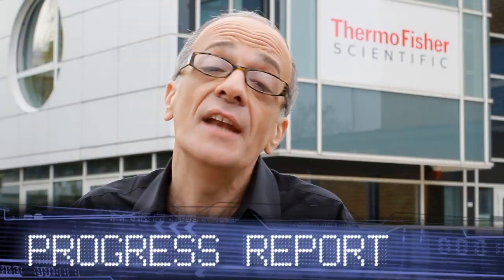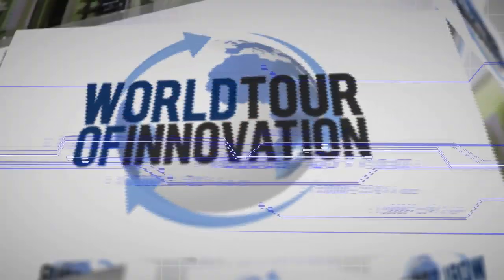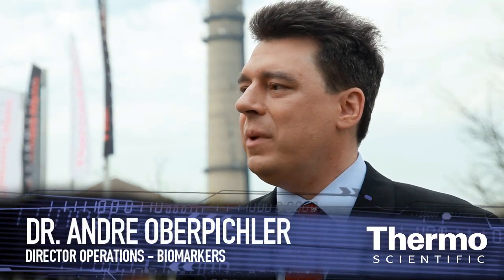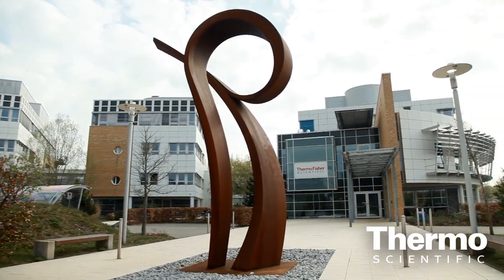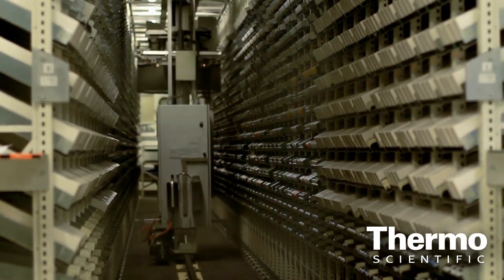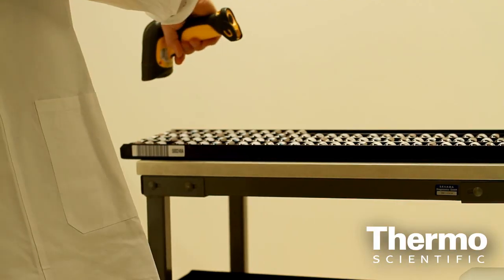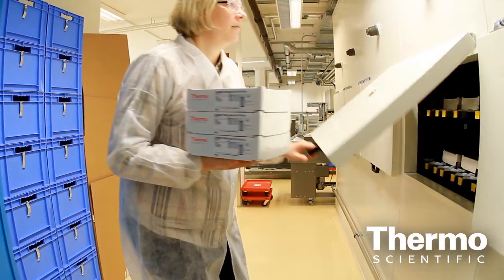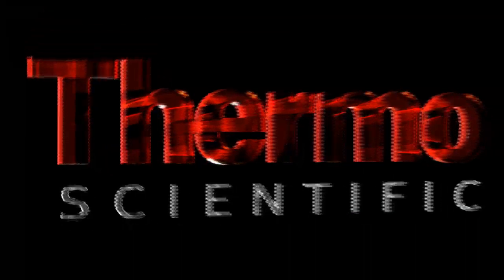Thermo Scientific B•R•A•H•M•S Diagnostic Biomarker Innovations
-- Learn more about the Thermo Scientific B•R•A•H•M•S Biomarker center in Hennigsdorf Germany, producing nearly half a million tests yearly to improve diagnosis, and thereby treatment of life-threatening illnesses. Director of Operations Andre Oberpichler provides insight on how this site strives to provide simple, economical blood tests utilizing the most up-to-date technology in research, development, and production. Branching worldwide the Thermo Scientific B•R•A•H•M•S Biomarker center provides patented biomarkers, leading to medically and economically superior diagnostic insights for patients and medical professionals in over 65 countries.